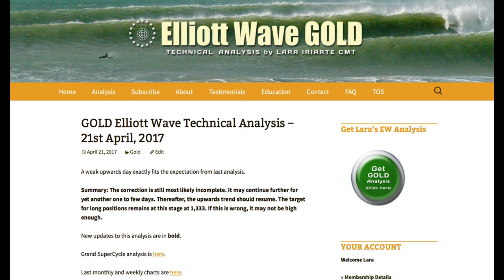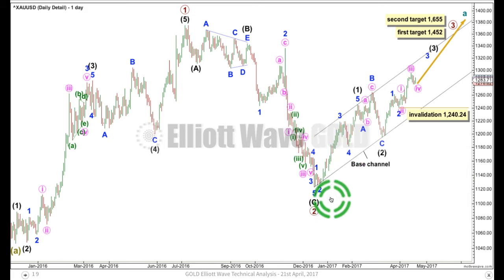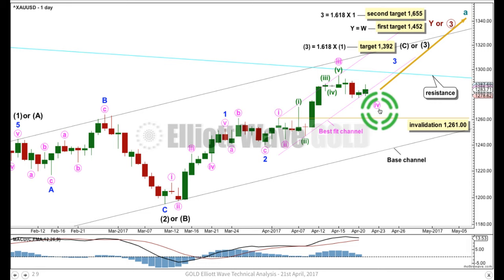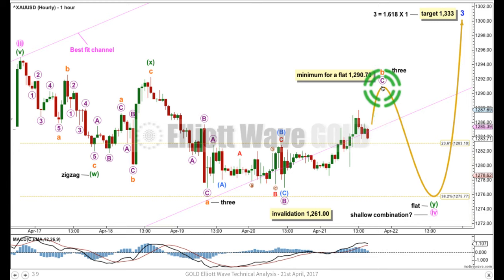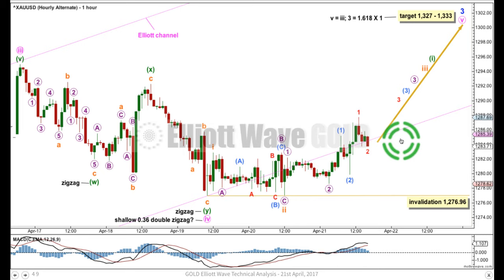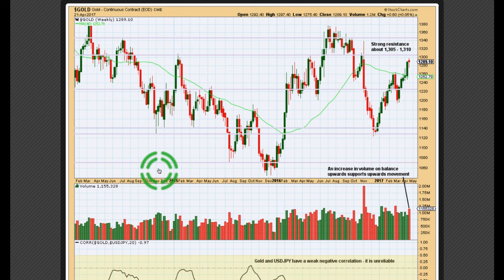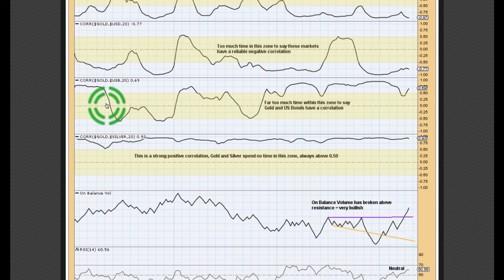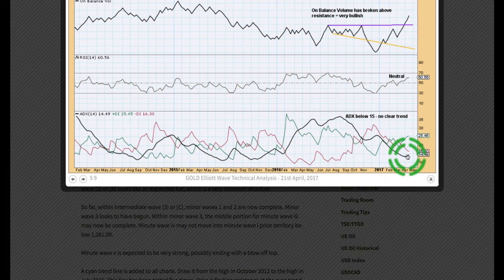Gold Elliott Wave Technical Analysis - 21st April, 2017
Technical analysis of Gold with an emphasis on Elliott wave, prepared after market close for the 21st April, 2017. By Lara Iriarte CMT